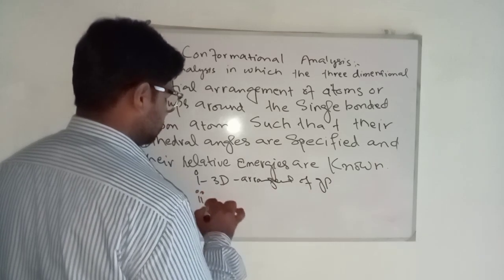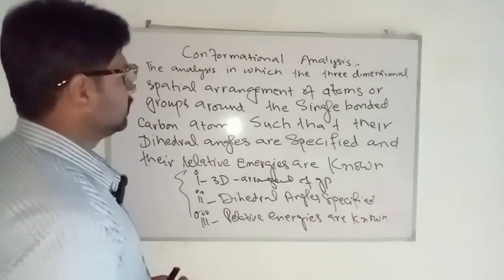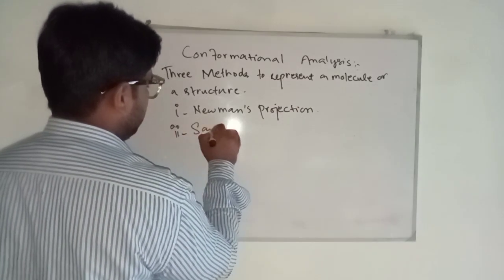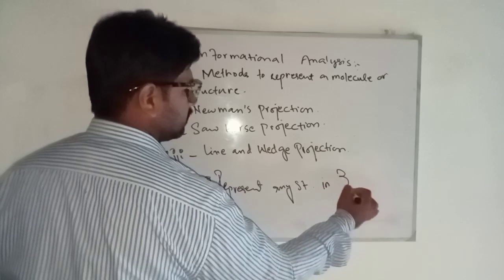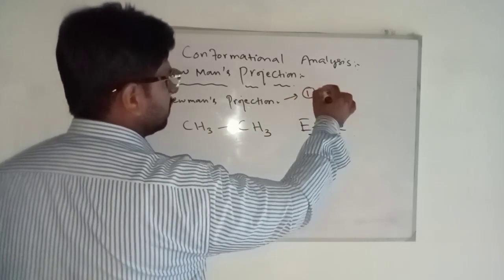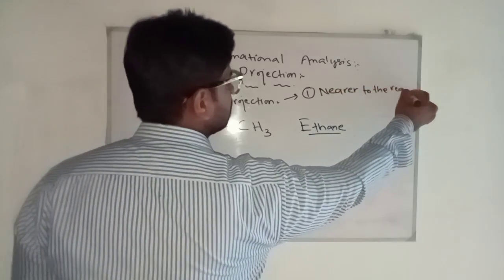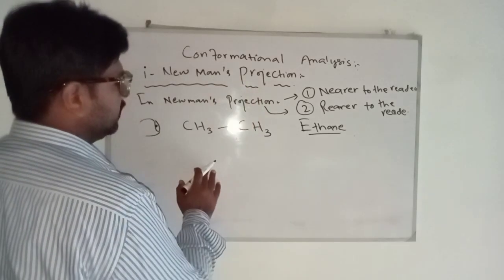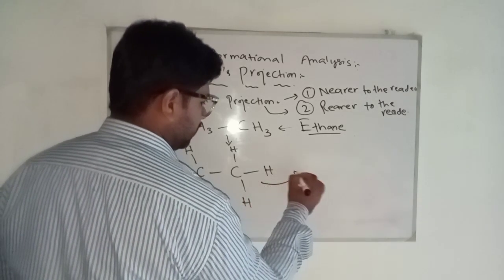Conformational Analysis | Lecture 1 | Stereoisomerism | Organic Chemistry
Conformational Analysis | Lecture 2 | Organic

Hello My Favourite Students!

This is Dr. muhammad Bilal, your teacher of Pharmaceutical chemistry-1 ( organic Chemistry).

I am looking forward to find ways to help my students understand Organic Chemistry.

Note: Show your concerns in comments below

Lecture No 1:

Conformational Analysis: It is a 3D structural arrangement of molecules in which Dihedral angles are specified and Relative energies or Conformations are known.

3 key points to remember while Defining " Conformational analysis

1) It is Spatial arrangement

2) Dihedral angles are specified

3) relative energies of conformations are known

Types of Conformations

Basically there are three Types

1) Newmans projection

2) Saw horse projection

3) Line and wedge projection

We will discuss it one by one in the next Lecture

Practice it and comment "Done" below  to affirm